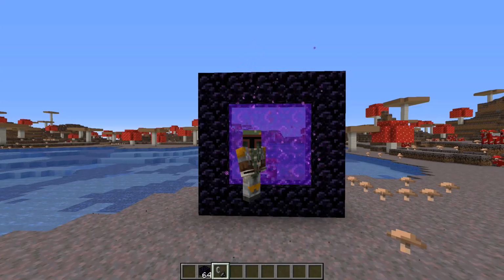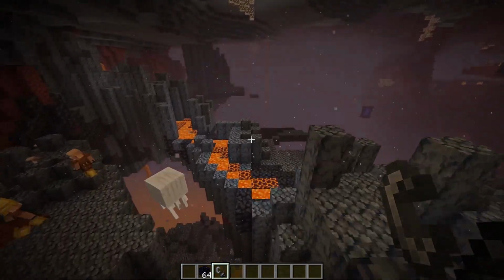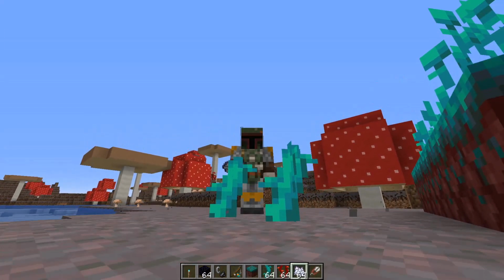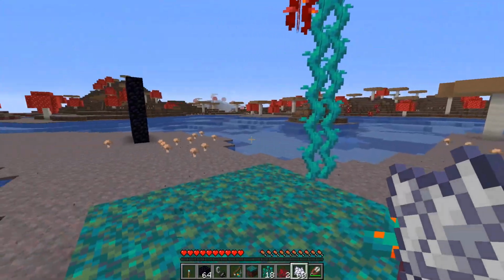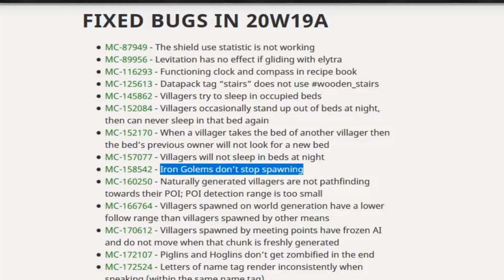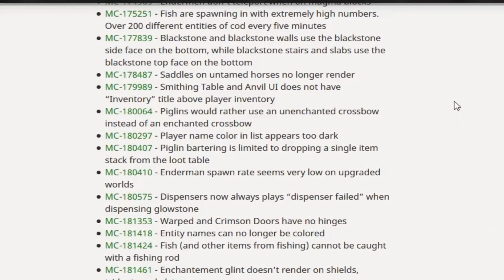Minecraft 1.16 Snapshot 20w19a: Iron Golem Spawning changes, Villager Behavior + Many Bug Fixes!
Another snapshot light on features but packed with some important bug fixes!

Looks like 1.16 is close!

Fixed bugs in 20w19a

    MC-87949 - The shield use statistic is not working
    MC-89956 - Levitation has no effect if gliding with elytra
    MC-116293 - Functioning clock and compass in recipe book
    MC-125613 - Datapack tag “stairs” does not use # wooden_stairs
    MC-145862 - Villagers try to sleep in occupied beds
    MC-152084 - Villagers occasionally stand up out of beds at night, then can never sleep in that bed again
    MC-152170 - When a villager takes the bed of another villager then the bed’s previous owner will not look for a new bed
    MC-157077 - Villagers will not sleep in beds at night
    MC-158542 - Iron Golems don’t stop spawning
    MC-160250 - Naturally generated villagers are not pathfinding towards their POI; POI detection range is too small
    MC-166764 - Villagers spawned on world generation have a lower follow range than villagers spawned by other means
    MC-170612 - Villagers spawned by meeting points have frozen AI and do not move when that chunk is freshly generated
    MC-172107 - Piglins and Hoglins don’t get zombified in the end
    MC-172524 - Letters of name tag render inconsistently when sneaking (within the same name tag)
    MC-172899 - Piglins with blocks (pumpkins) equipped on their heads show z-fighting
    MC-173015 - Crimson roots, Warped roots, and Nether sprouts are not randomly offset
    MC-173115 - Mobs can spawn inside of wither roses
    MC-174568 - Rail updates are 3-4x times laggier since 1.13
    MC-174909 - Endermen don’t teleport when on magma blocks
    MC-175251 - Fish are spawning in with extremely high numbers. Over 200 different entities of cod every five minutes
    MC-177839 - Blackstone and blackstone walls use the blackstone side face on the bottom, while blackstone stairs and slabs use the blackstone top face on the bottom
    MC-178487 - Saddles on untamed horses no longer render
    MC-179989 - Smithing Table and Anvil UI does not have “Inventory” title above player inventory
    MC-180064 - Piglins would rather use an unenchanted crossbow instead of an enchanted crossbow
    MC-180297 - Player name color in list appears too dark
    MC-180407 - Piglin bartering is limited to dropping a single item stack from the loot table
    MC-180410 - Enderman spawn rate seems very low on upgraded worlds
    MC-180575 - Dispensers now always plays “dispenser failed” when dispensing glowstone
    MC-181353 - Warped and Crimson Doors have no hinges
    MC-181418 - Entity names can no longer be colored
    MC-181424 - Fish (and other items from fishing) cannot be caught with a fishing rod
    MC-181461 - Enchantement glint doesn’t render on shields, tridents and elytra
    MC-181479 - Map marker labels do not render properly
    MC-181524 - Redstone does not visually connect when going up soul sand
    MC-181566 - Powered redstone dust only generates particles at the center of the block
    MC-181944 - Font of category/section text in creative mode item selection screen is much thicker than in 1.15.2
    MC-182595 - Parity issue: Blackstone doesn’t generate in ore veins in nether wastes